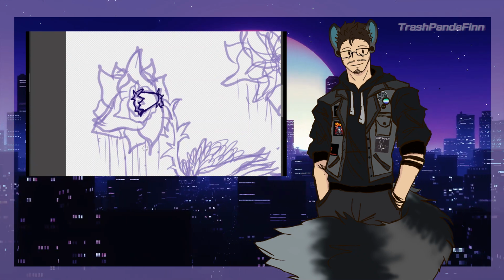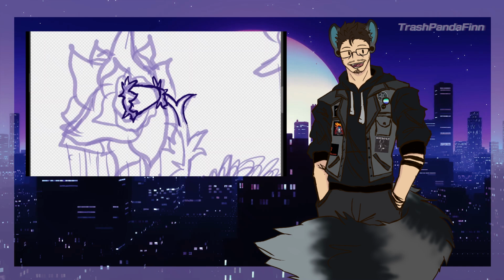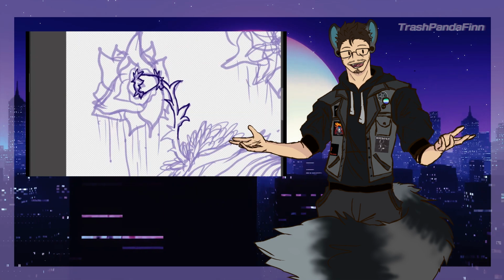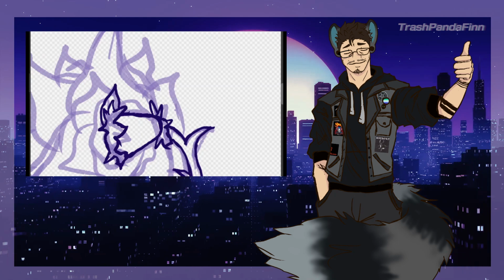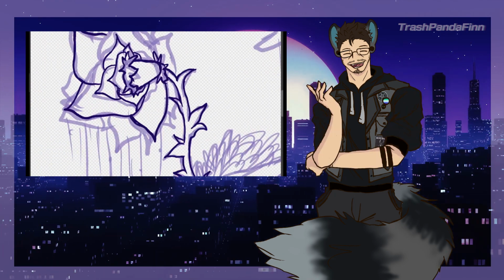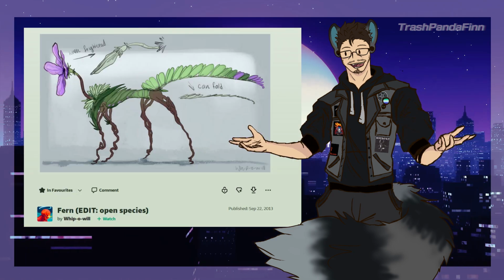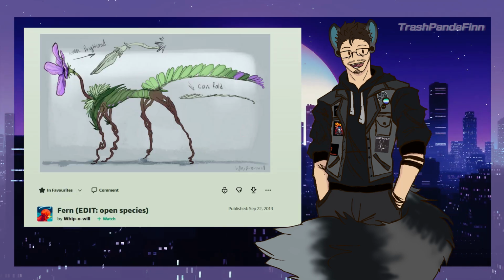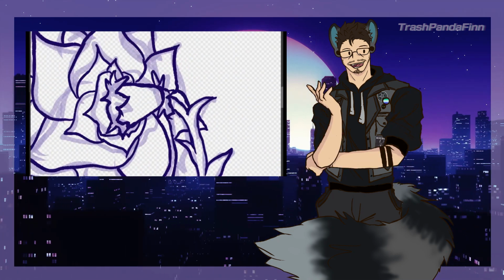Let's Talk Closed Species!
- artwork of the Chimereon belongs to ground-lion on Deviantart.

- The Open Species Fern Belongs to Whip-o-will on Deviantart.

any critique is welcomed and any advice!

Deviantart: TrashPandaFinn
Toyhouse: TrashPandaFinn
X: TrashKingFinn
Bluesky: TrashKingFinn
Cara: trashpandafinn